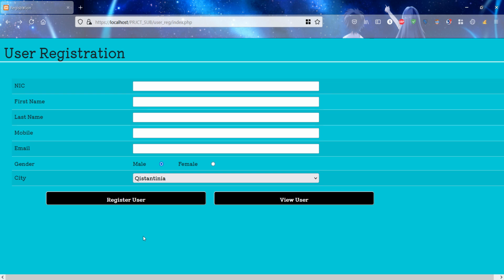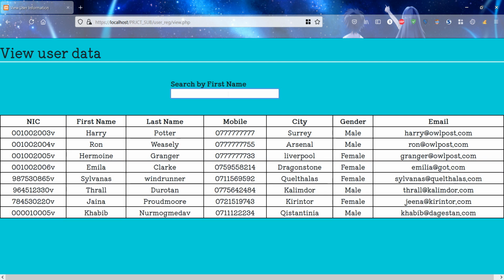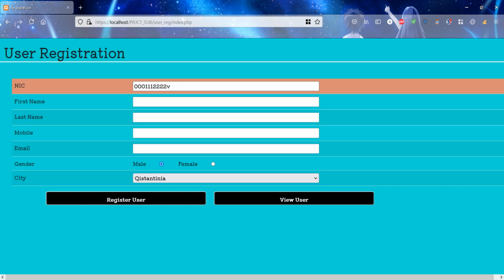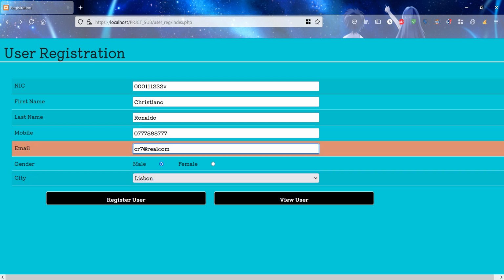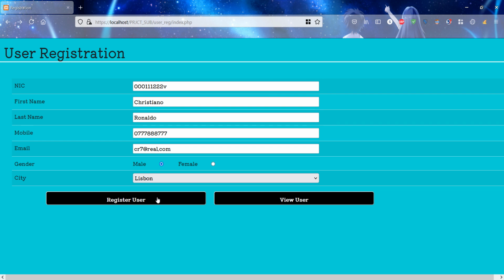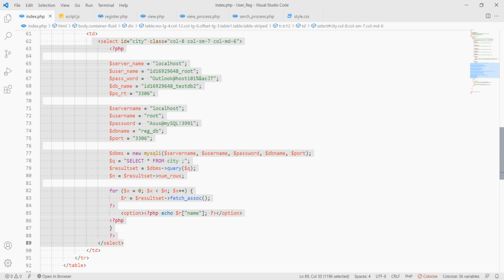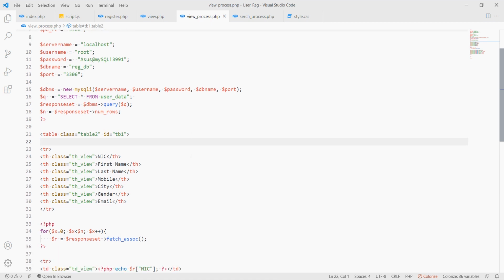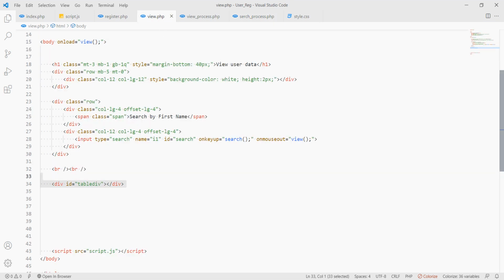User Registration with PHP, MySQL & AJAX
A simple demonstration of the user registration process as well as viewing of the registered user data using PHP, MySQL, and AJAX.